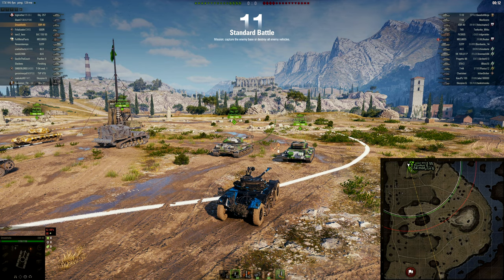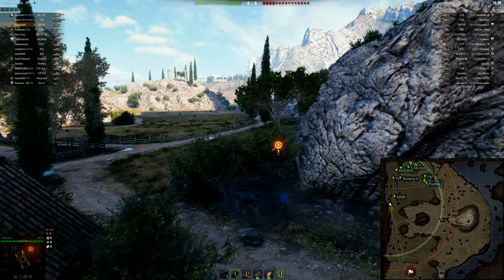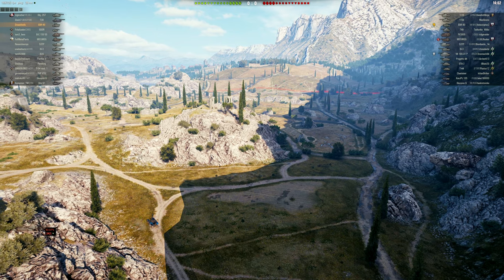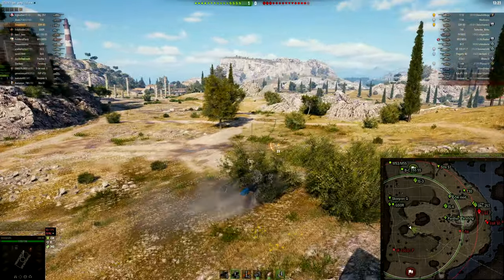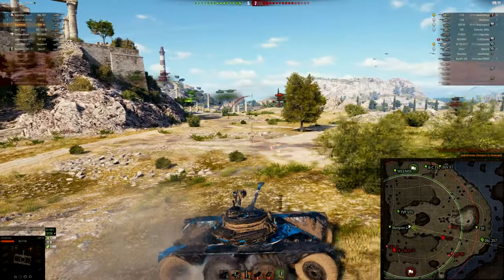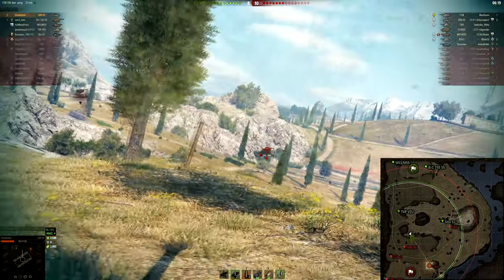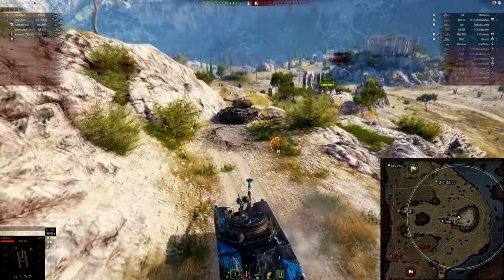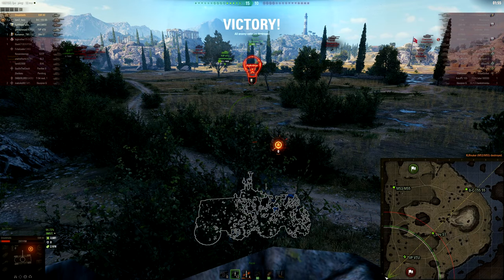World of Tanks | Decision Making #44 | EBR 90 | Cliff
Sometimes, you have to grunt and claw your way to victory.

I have a Twitch channel too, come by and hang out!

The Getaway by The Whole Other